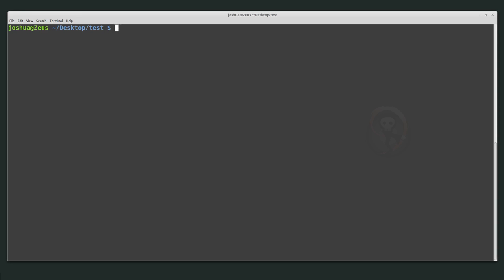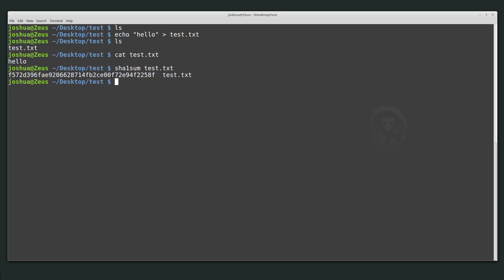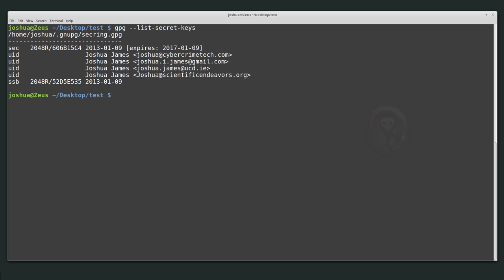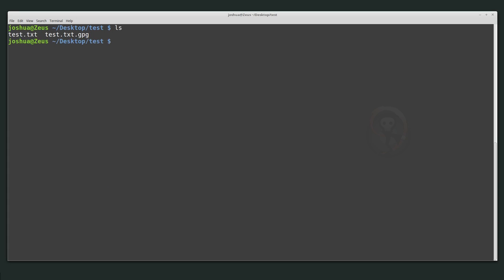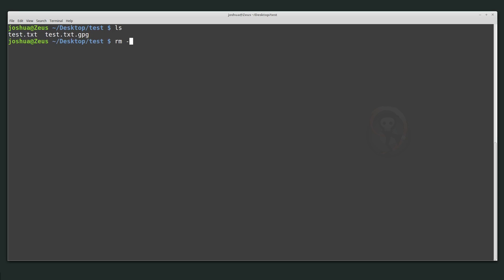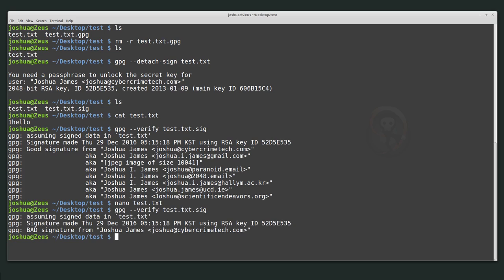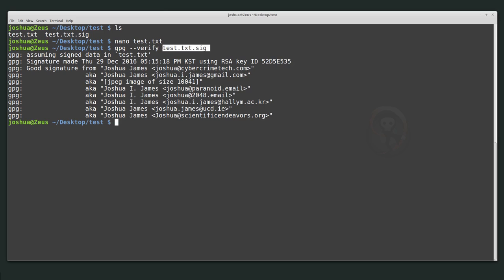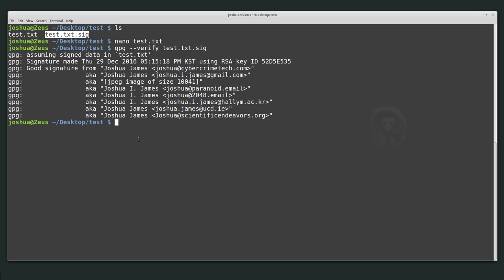Linux Intro: Signing and verifying data using GPG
In this video we will be using GPG to sign and verify data. Signing is used as a secure way to check whether data has been modified from the time of signing. We sign the data with our private key. Other users can verify the data and signature by using your public key.

We are using Ubuntu Linux with the default install of GPG. Private keys were already generated.

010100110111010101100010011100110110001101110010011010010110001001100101